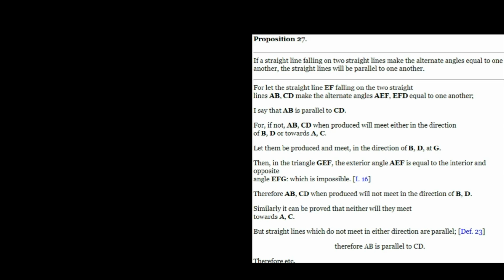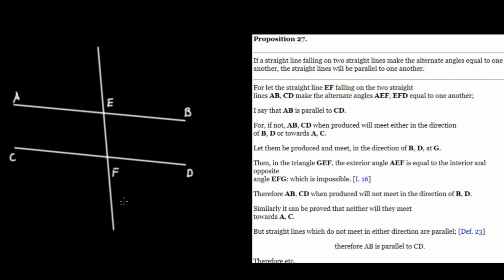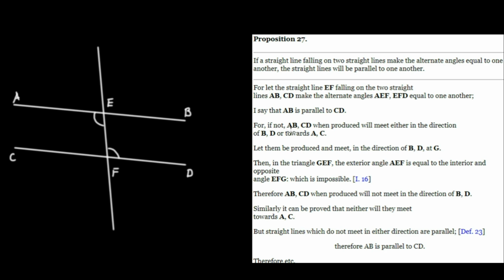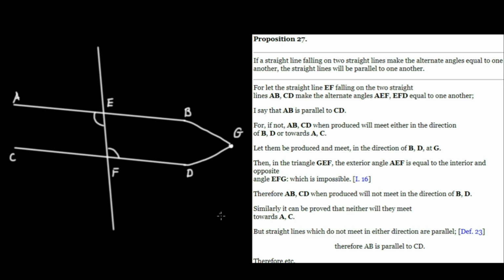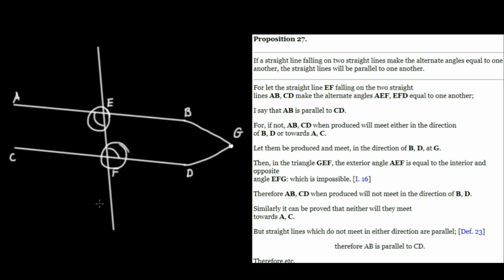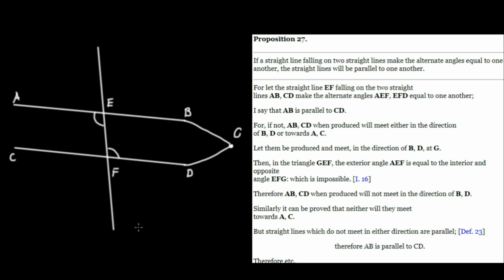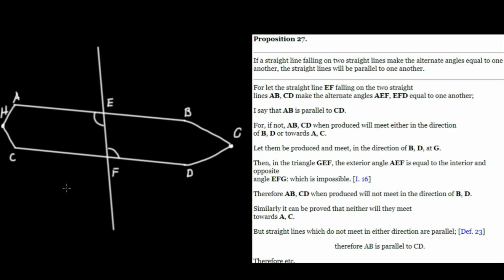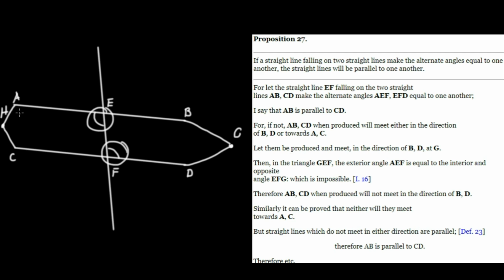Euclid's "Elements" - Book 1, Proposition 27